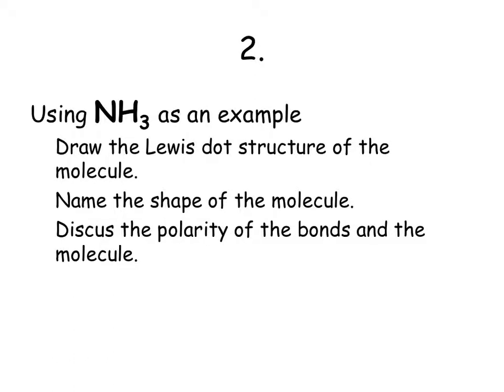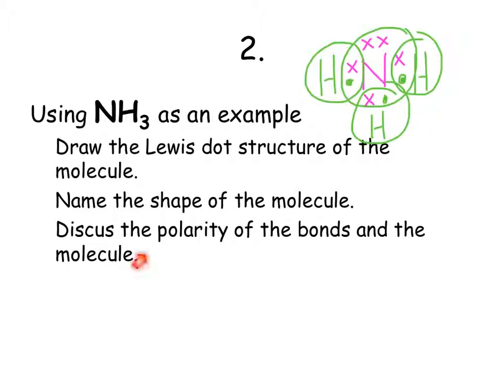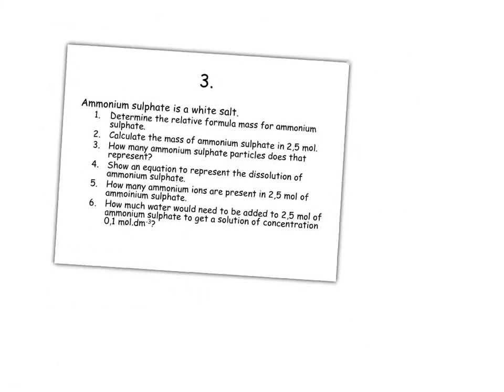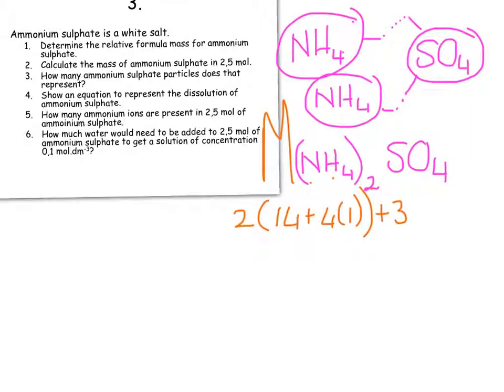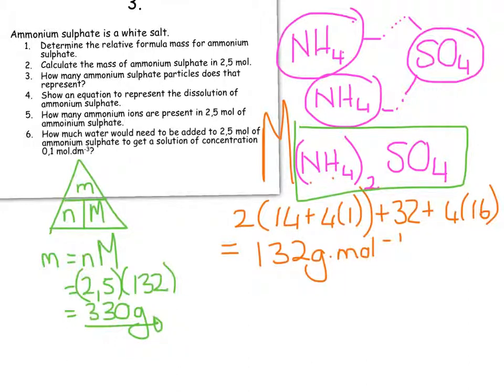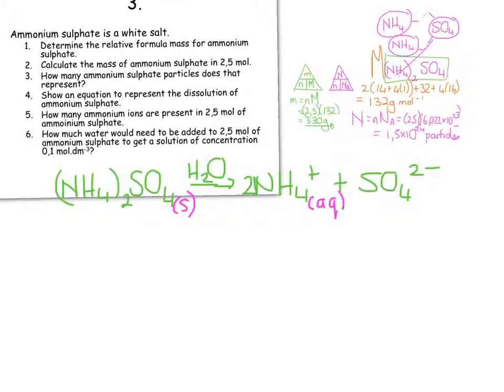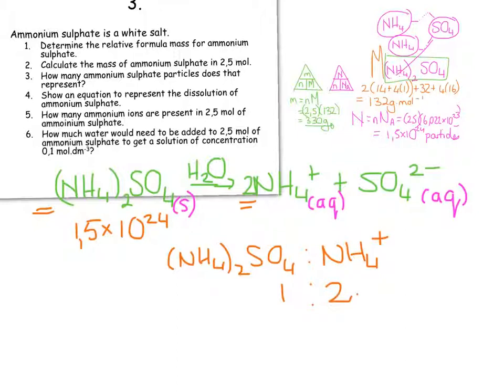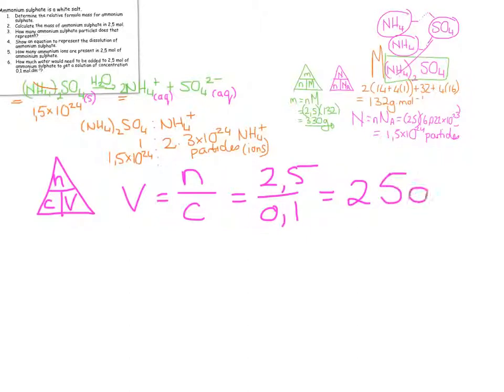Grade 11 Midyear Revision 2 3